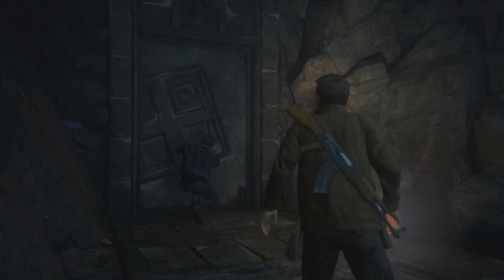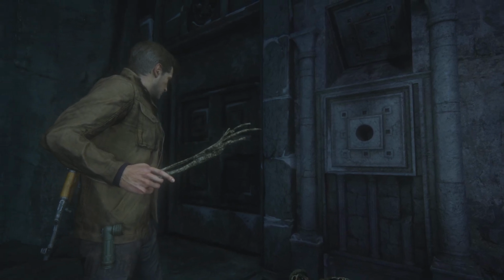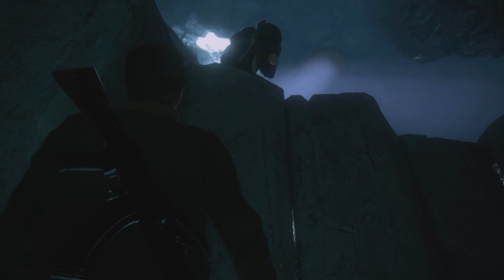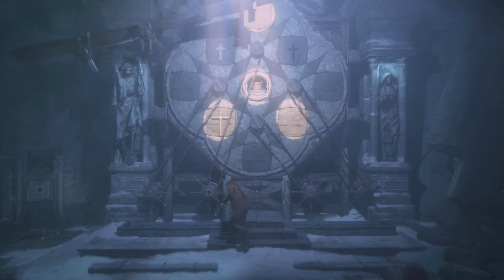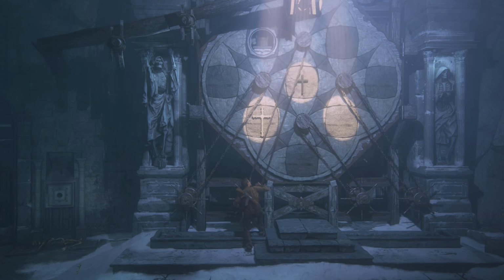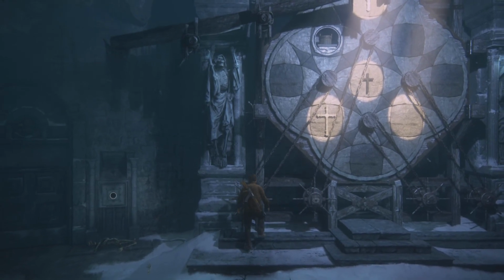UNCHARTED 4 A THIEFS END SOLVING A PUZZLE